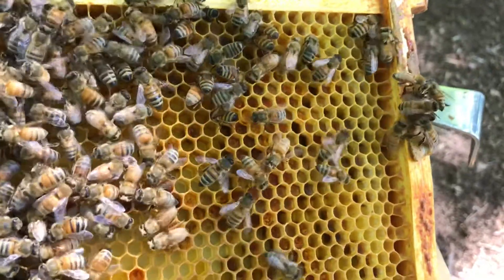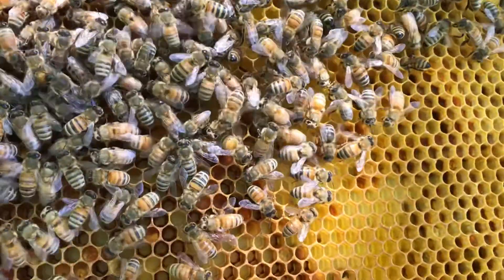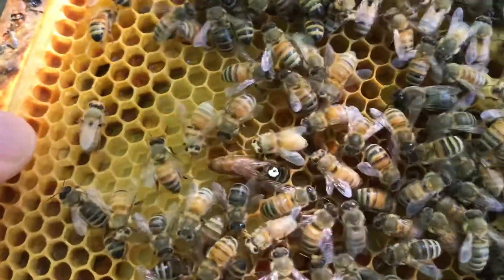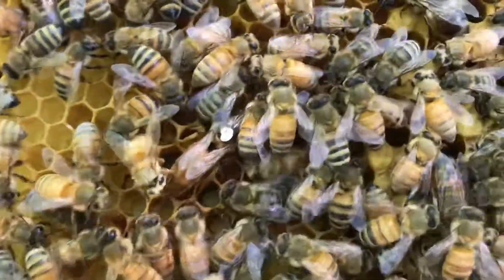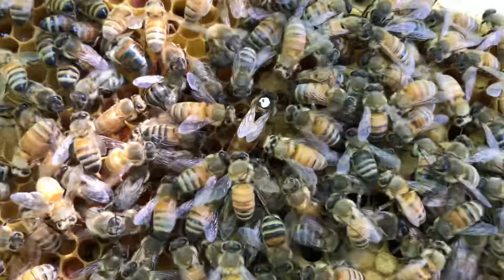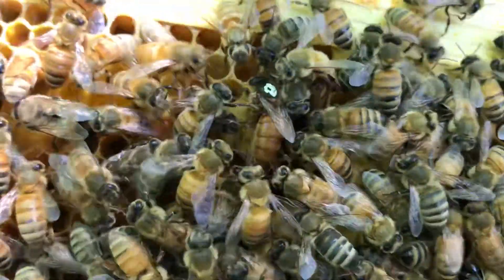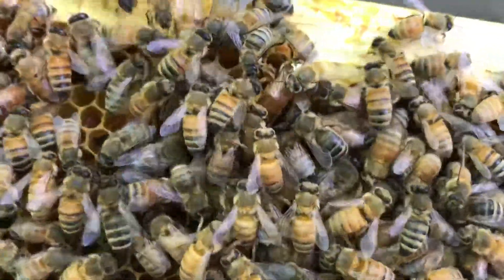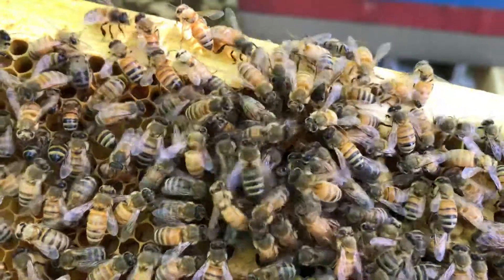Are the cleaning or killing the queen? PART 2